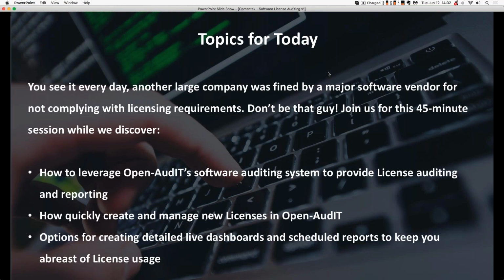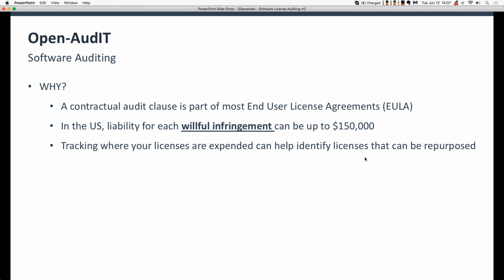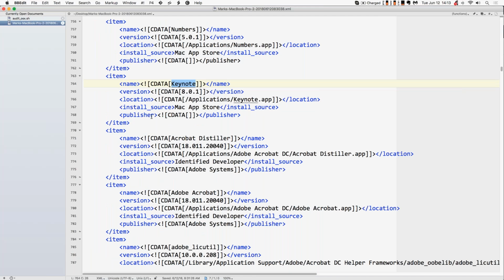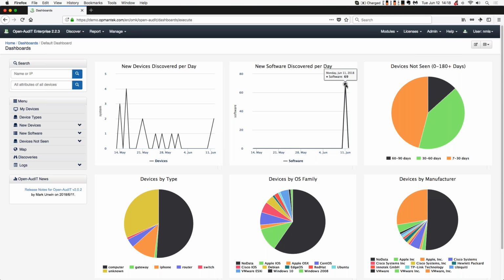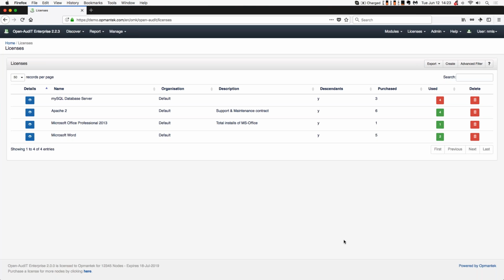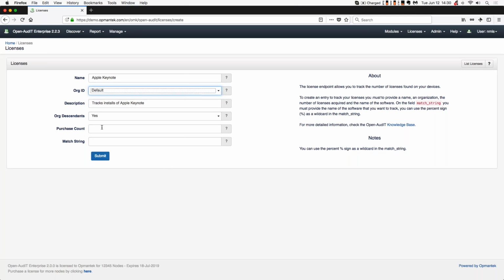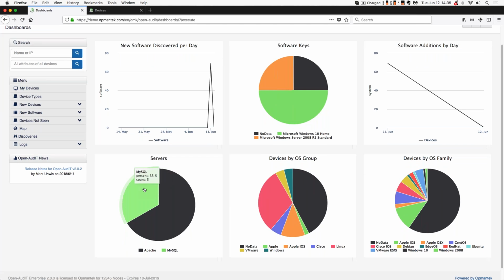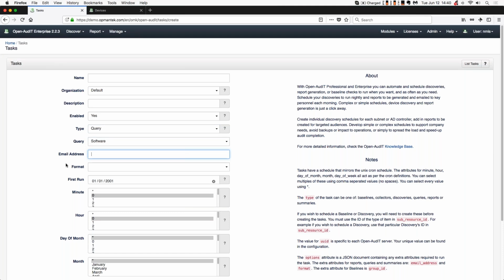Webinar Software License Auditing OOTB & boutique with Open Audit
You see it every day, another large company was fined by a major software vendor for not complying with licensing requirements. Don’t be that guy! Join us for this 45-minute session while we discover:

- How to leverage Open-AudIT’s software auditing system to provide License auditing and reporting
- How quickly create and manage new Licenses in Open-AudIT
- Options for creating detailed live dashboards and scheduled reports to keep you abreast of License usage